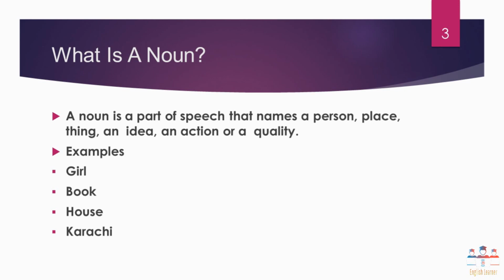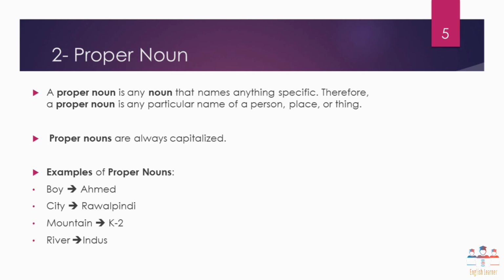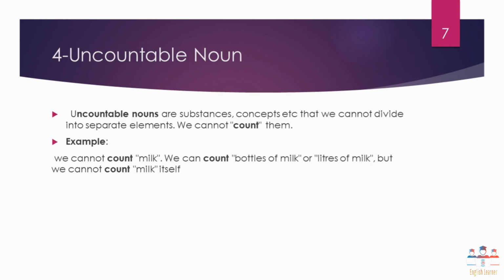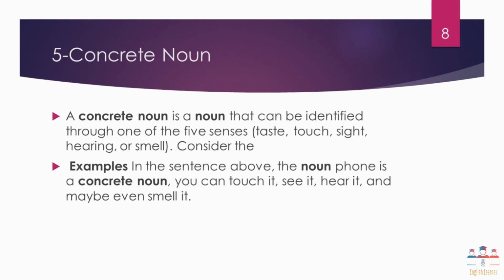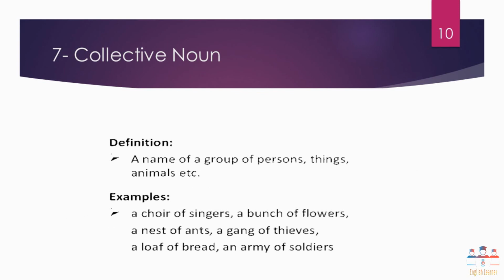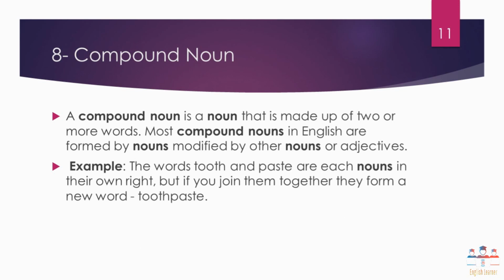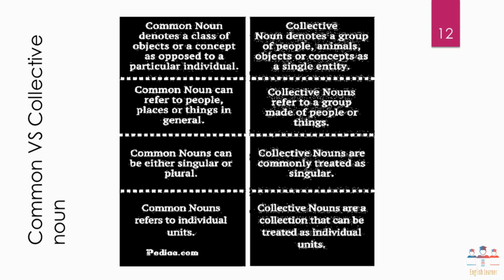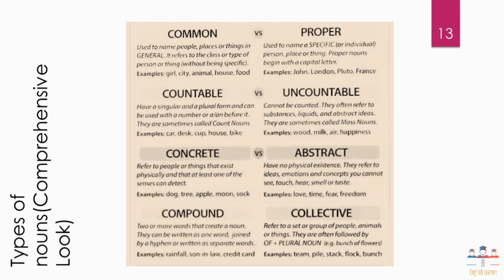Noun and Types of Nouns explained with examples.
In this video, noun and its types are explained in a comprehensive way.The confusion creating areas are more focused.You may find the difference between closely related but have different conceptual entities based on types of nouns